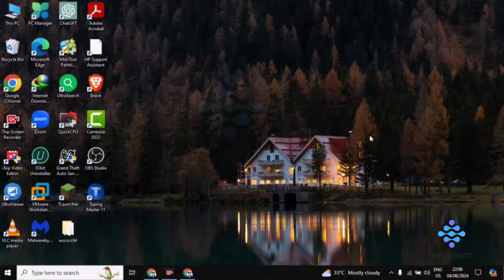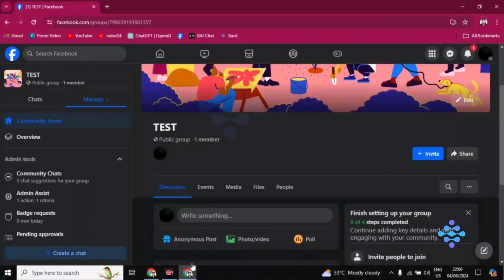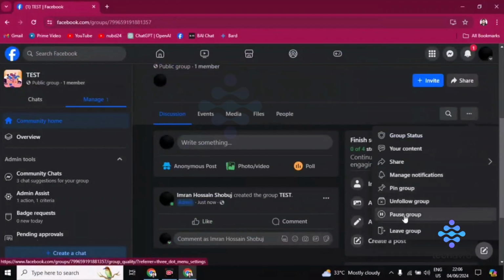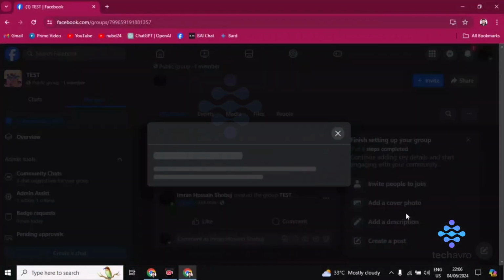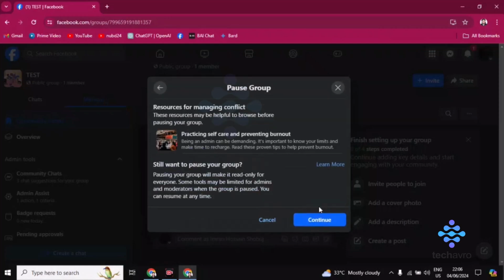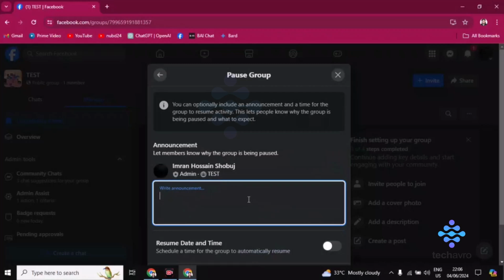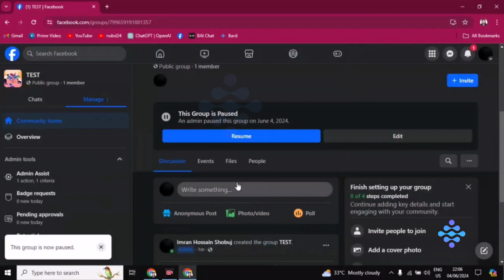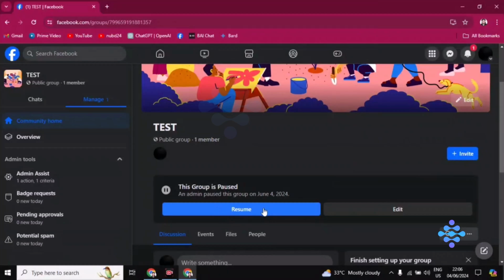How To Pause A Facebook Group 2025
Learn how to pause your Facebook group in 2024 with this easy step-by-step guide. Discover the benefits of pausing a group and how to manage your group's activity effectively. Perfect for group admins and moderators!